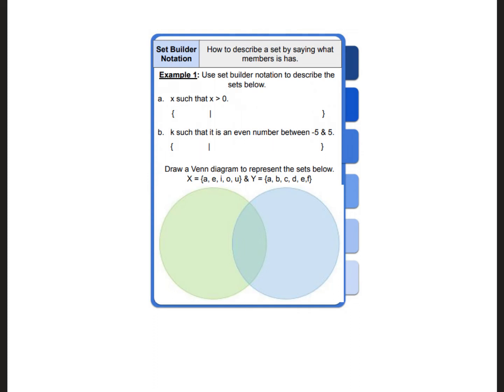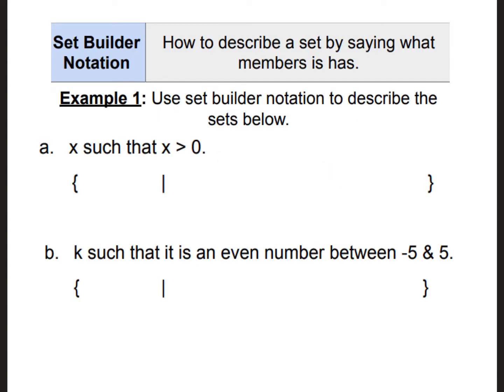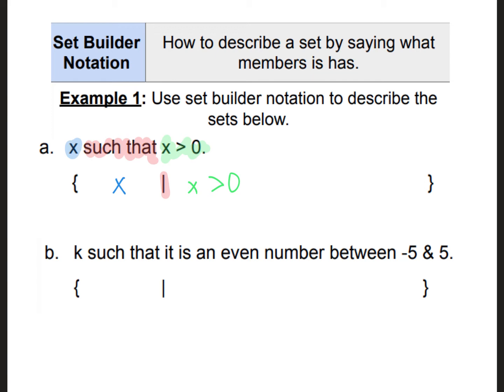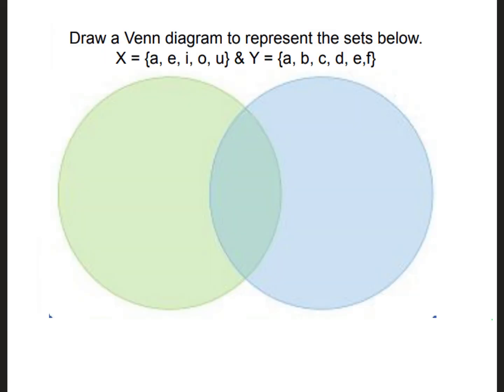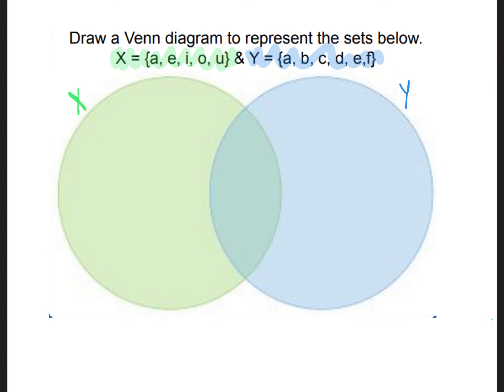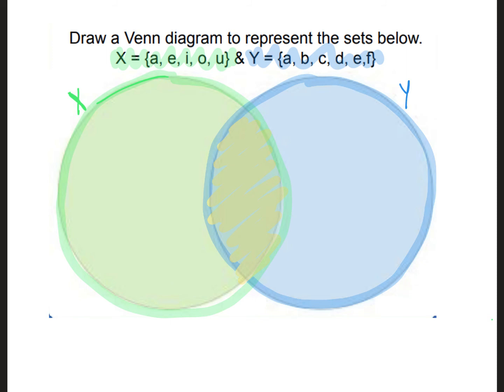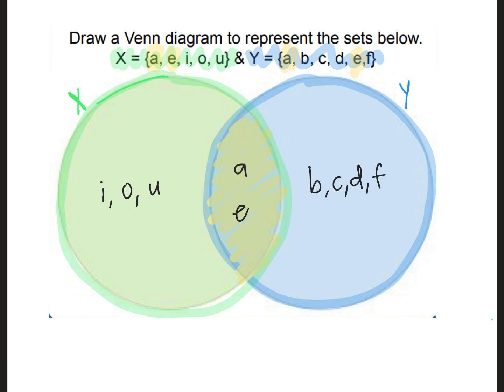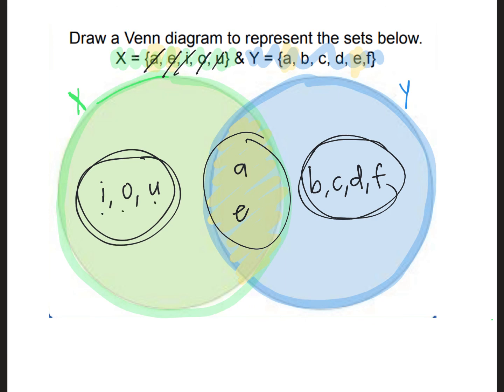11.5 Slide 3